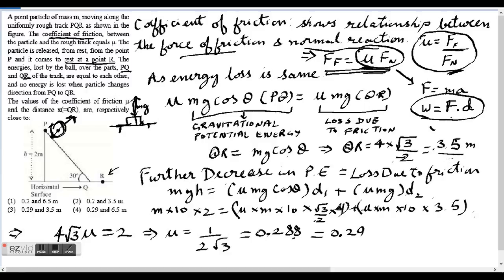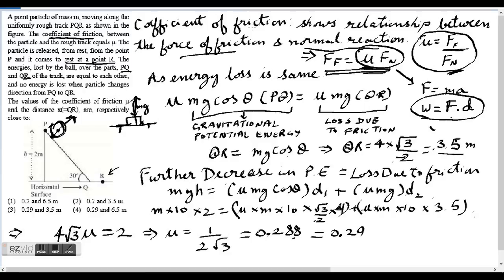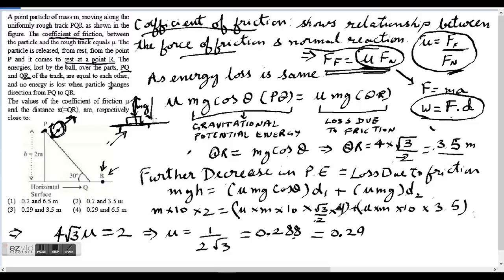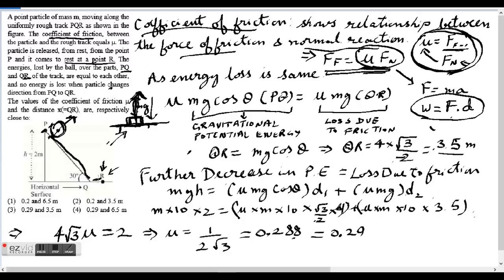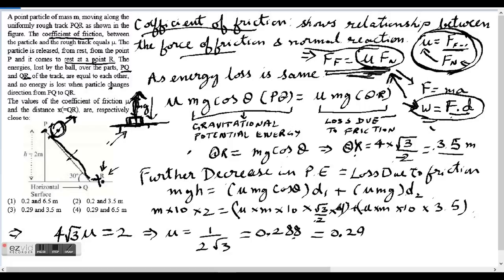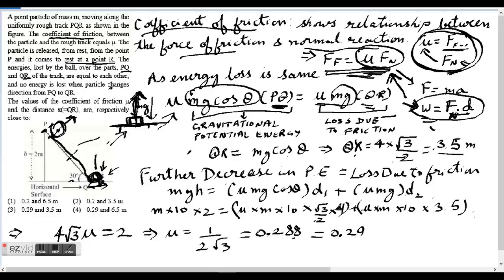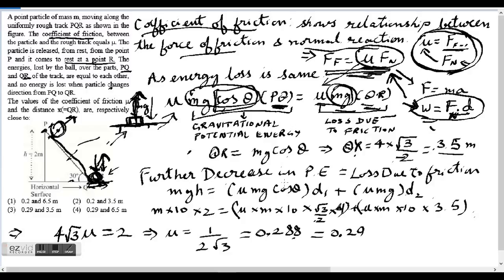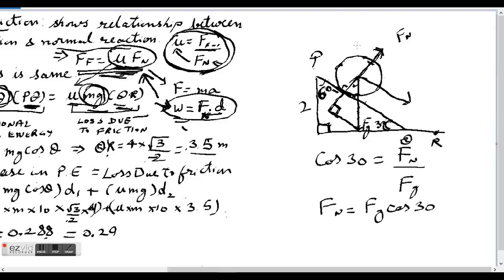jee main 2016, question most people solved wrong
q3, jee main 2016, detailed solution(no knowledge required), a point particle of mass m moving along..,